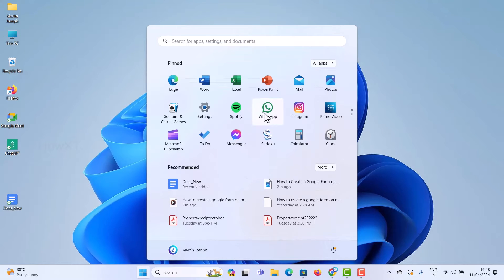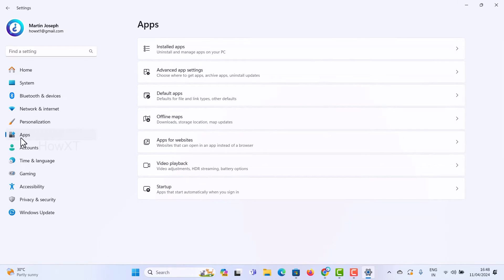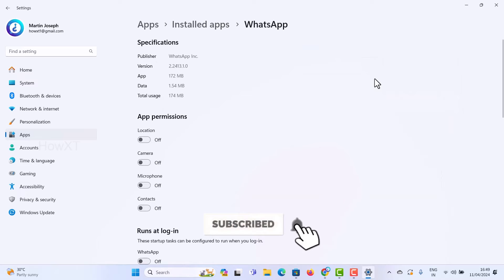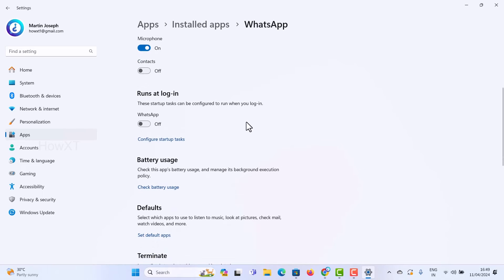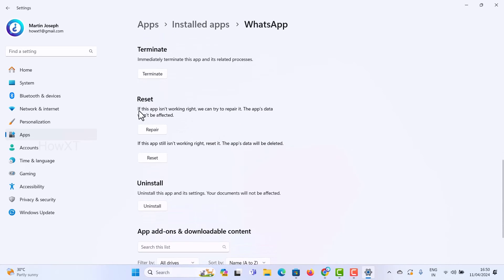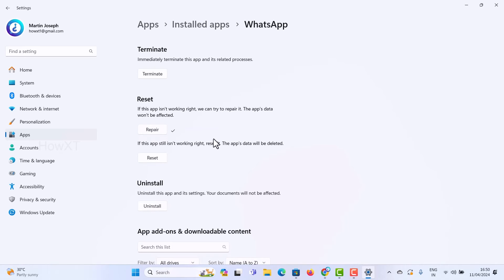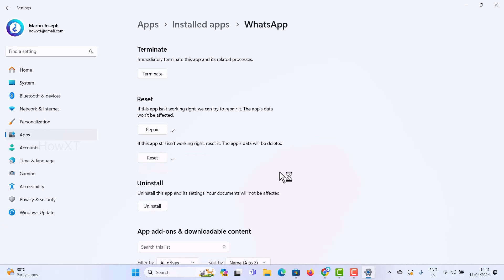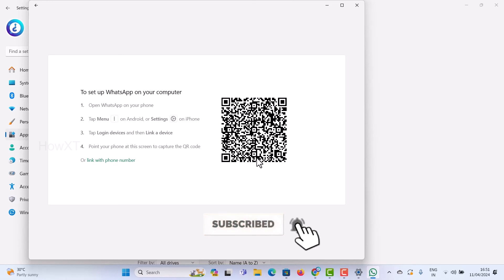How To Fix WhatsApp App Not Working on Windows 11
This video tutorial will help you How To Fix WhatsApp App Not Working on Windows 11